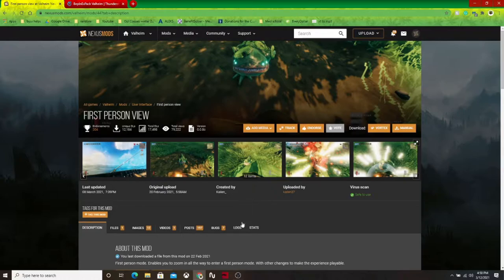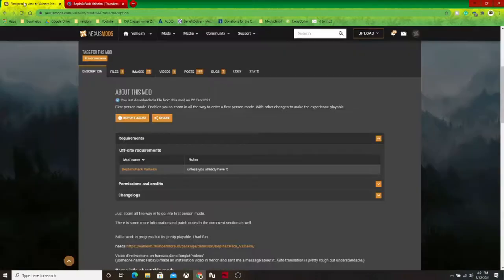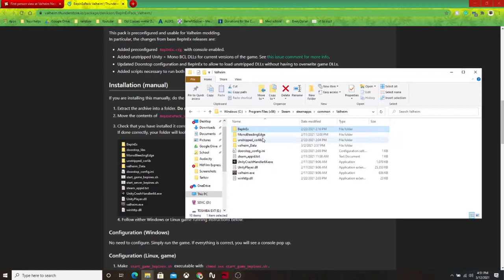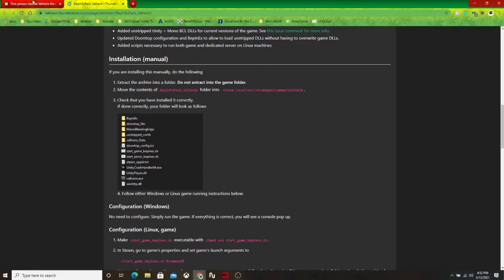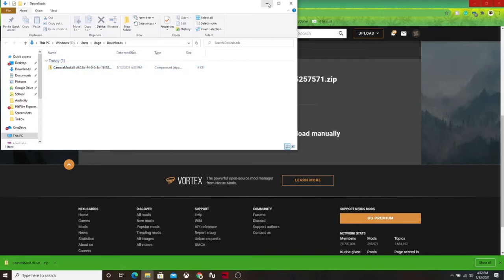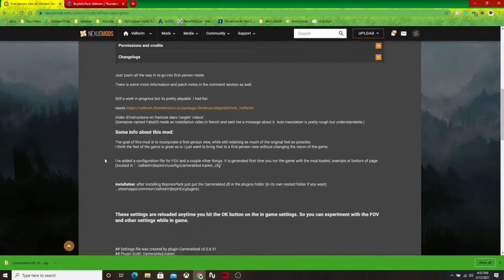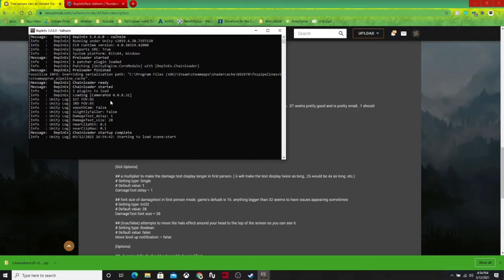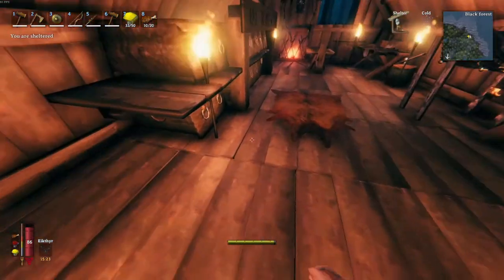How to install the First-Person Valheim Mod Without Nexus Mod Manager.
In this video, I briefly demonstrate how to install the Valheim mods without the Nexus Mod Manager.

Big shoutout to kailen37 for Creating this mod!

Song: Pot Pie